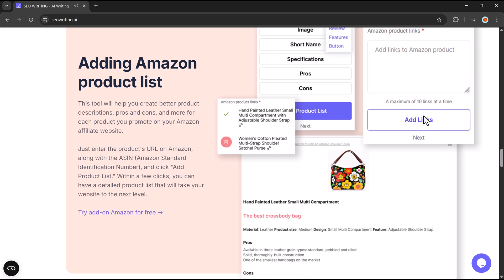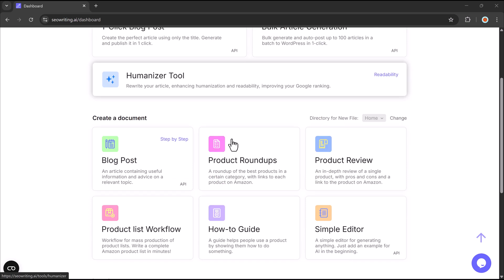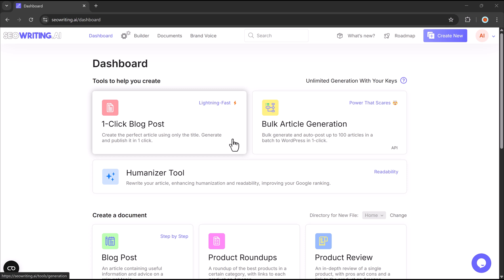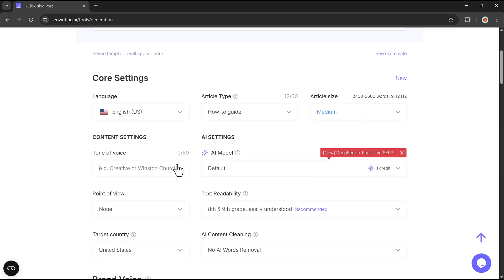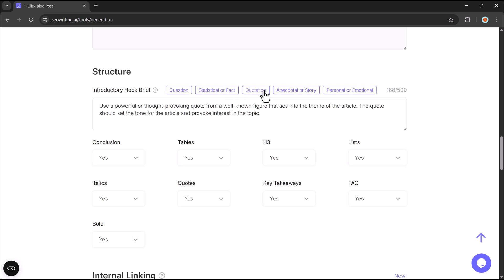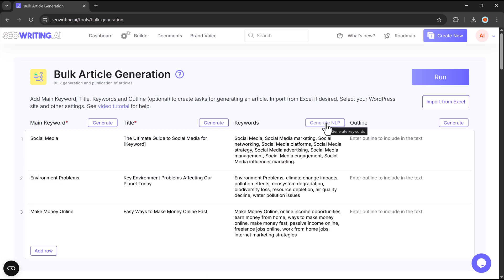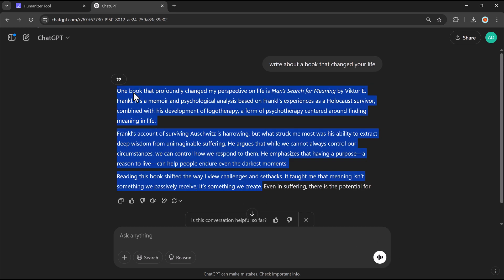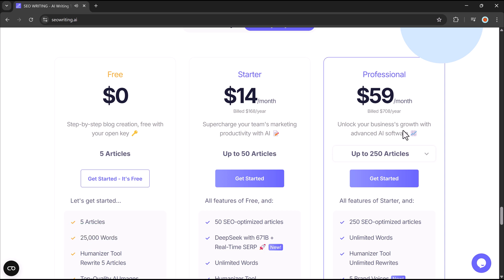How to Write SEO-Friendly Blog Posts in Seconds with SEO Writing AI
How to Write SEO-Friendly Blog Posts in Seconds with SEO Writing AI.  🔗 Try SEO Writing AI
Struggling with SEO content? Want to rank higher on Google effortlessly? Meet SEO Writing AI – the ultimate AI-powered SEO writing tool for generating high-quality, SEO-optimized articles in just one click! 🚀

✅ Bulk generate & auto-publish SEO-friendly blog posts
✅ Boost your website traffic with AI-generated content
✅ SEO writing made easy for bloggers, marketers & businesses

🔴 Watch now to see how it works! 🚀